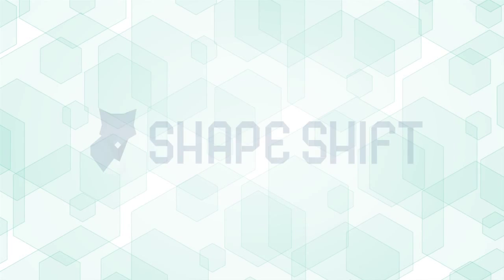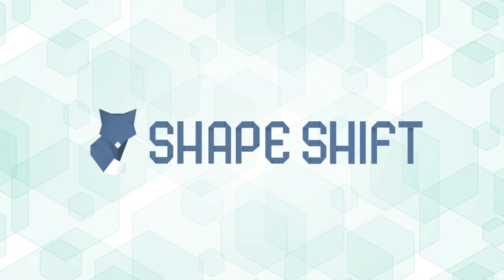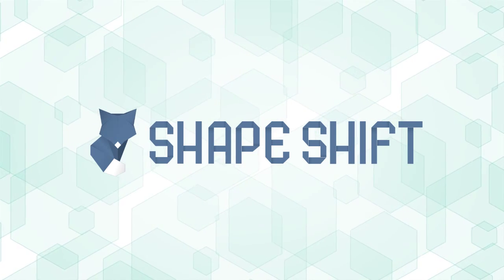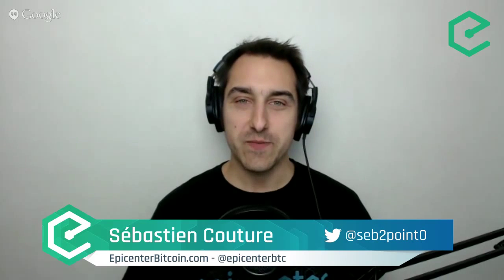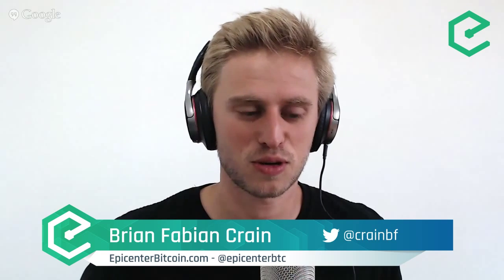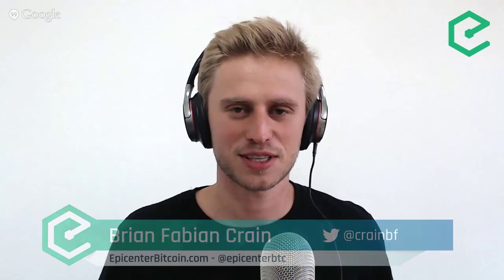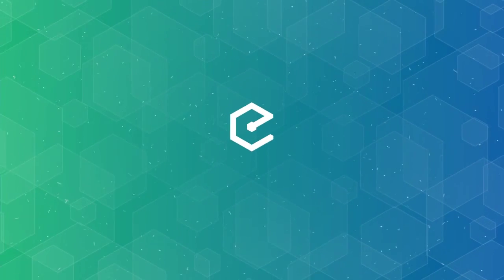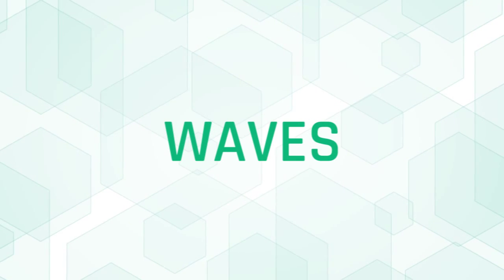EB92 – Stefan Thomas: Understanding Ripple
In a long-overdue episode, we finally had the chance to dive into one of the most known but poorly understood cryptocurrency/blockchain project: Ripple. Reviled by many in the Bitcoin space, we put aside any prejudices and sat down for a fascinating conversation with Ripple Labs CTO Stefan Thomas.

We talked about his early days in the Bitcoin space, how Ripple came about, what the Ripple network looks like today and how its consensus protocol works.

Topics covered included:
- Stefan Thomas' early experiences in the Bitcoin space
- How Ripple was created
- The problem Ripple is trying to solve
- How the Ripple consensus algorithm works
- Whether Ripple is decentralized or not
- What the correspondent banking system is and how Ripple wants to disrupt it
- The recent FinCen fine and what it means for Ripple

Review us on iTunes and WIN a Free T-Shirt!

Each week we will be giving away an Epicenter Bitcoin t-shirt to one lucky listener! All you need to do is leave us a review on iTunes.

Epicenter Bitcoin is hosted by Brian Fabian Crain & Sébastien Couture.